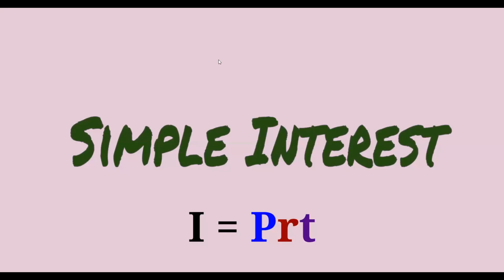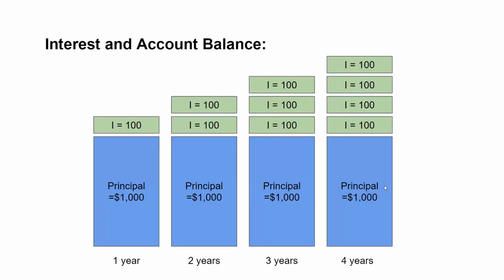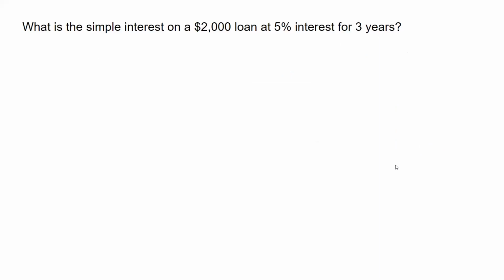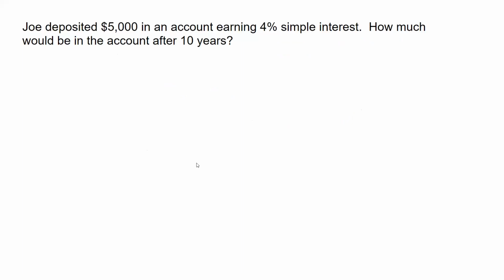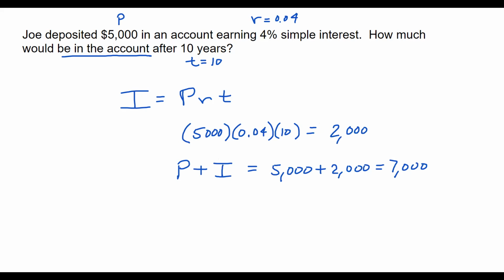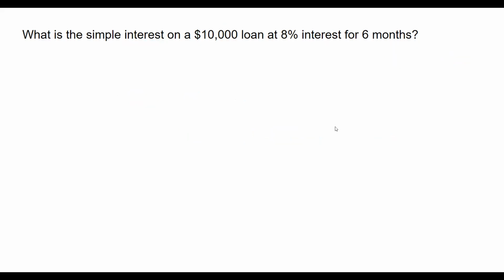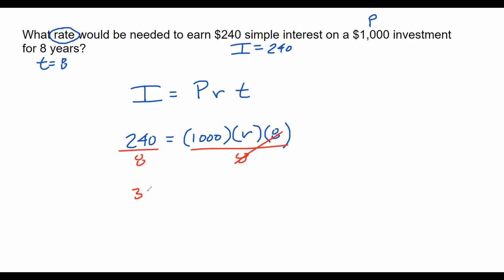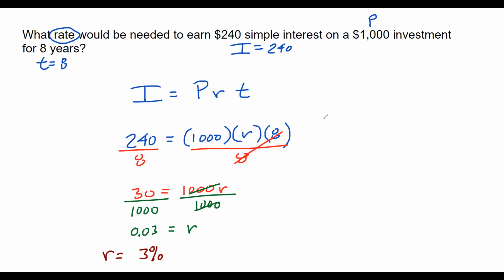3.5 How to solve simple interest problems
A review of different problem types involving simple interest. @KeysToGEDMath